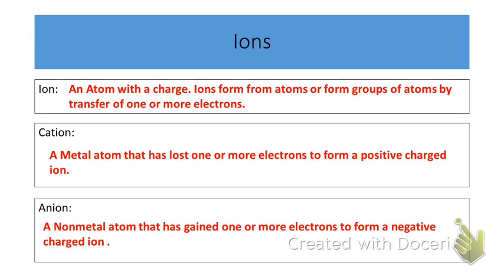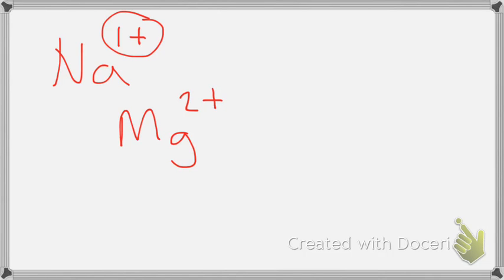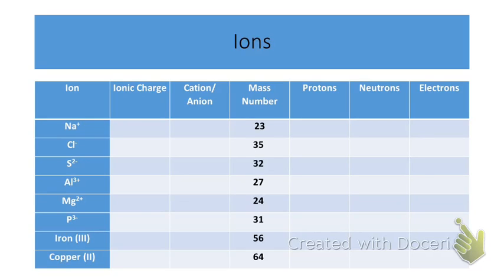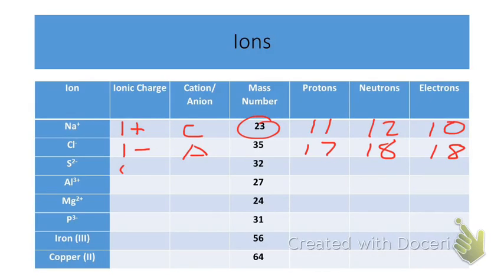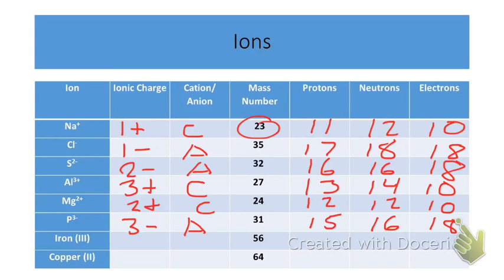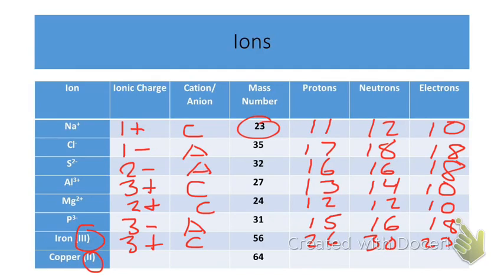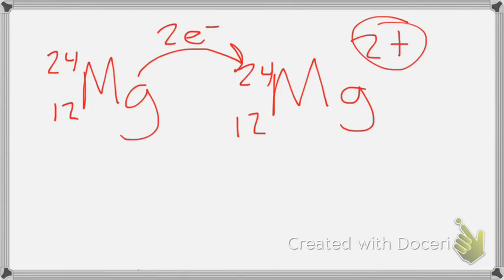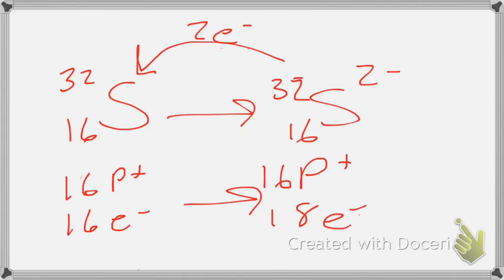Lesson 5 Ions